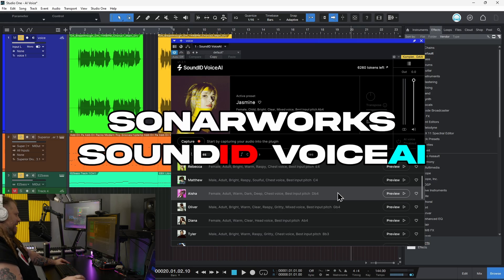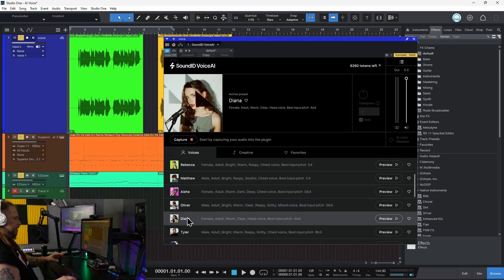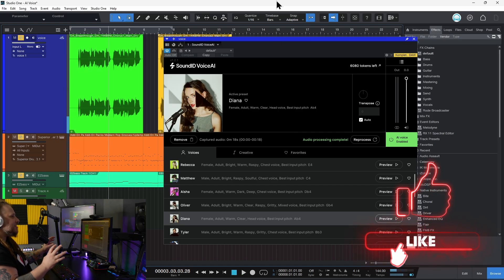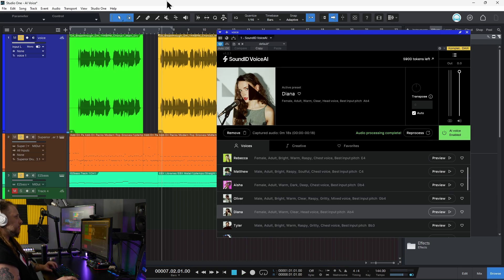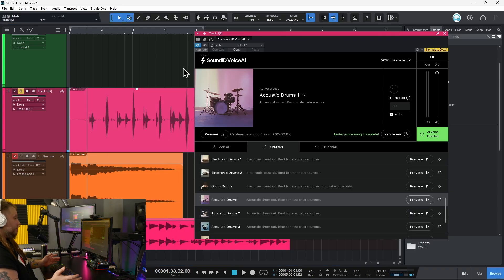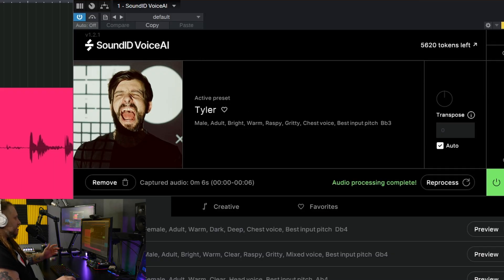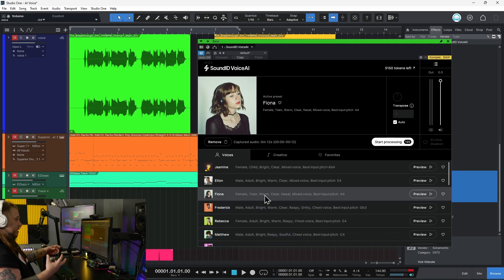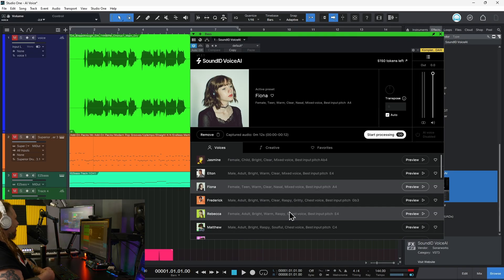THIS IS THE FUTURE 🔥 Change Voices and Instruments with Sonarworks SoundID VoiceAI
Sonarworks SoundID VoiceAI is the first AI voice changer plugin you can use right in your DAW or Video Editor. VST, AU, AAX compatible.

Use Sound ID Voice AI to change a male vocal to a female vocal, or make a young person sound old, create vocal harmonies in minutes - and it even works for instruments!

You can change a bass into a saxophone, or beat boxing into real drums for example. Or you could even hum a melody and turn it into a violin track.

This plugin is connected to the cloud and processes your audio online with the vocal AI model. No need to export, upload, and import into your DAW! Quickly change voices and create harmonies without ever needing to leave your DAW or NLE.

This is the future folks. You will be seeing more cloud connected AI plugins soon.

➡️CHAPTERS:
0:00 - What is Sonarworks SoundID VoiceAI
0:55 - How to Use SoundID VoiceAI (Male Vocal to Female Vocal)
4:58 - Turn Vocal Beat Boxing into Real Drums
7:03 - Create Vocal Harmonies
11:22 - Turn Bass into Saxophone
12:12 - Create Instrument Stacks
14:24 - Where to get it
15:42 - This is the Future

➡️Our Links